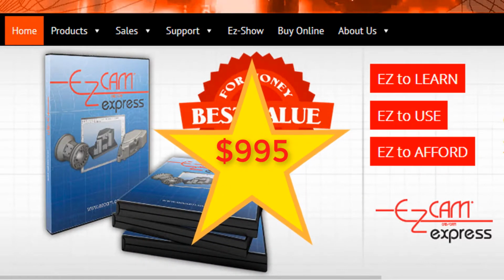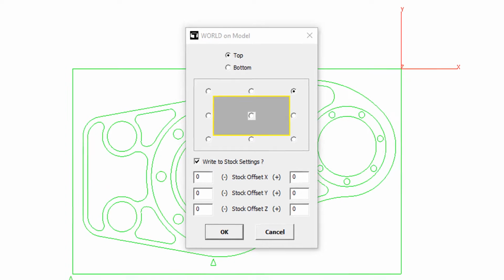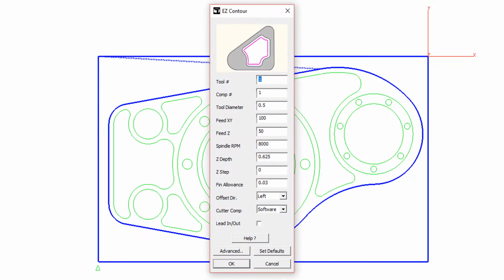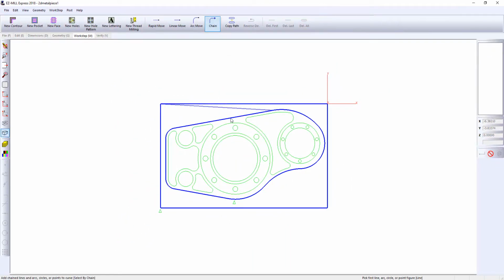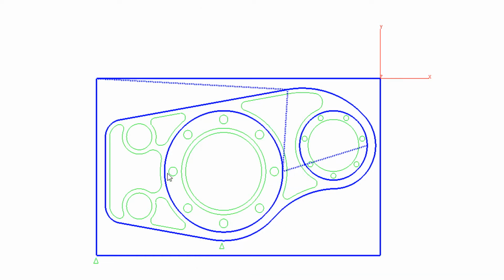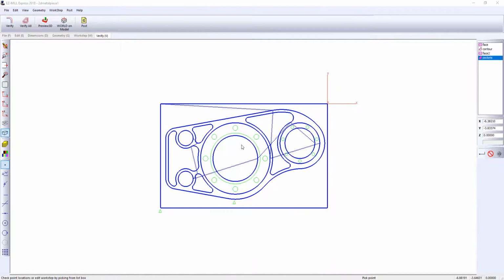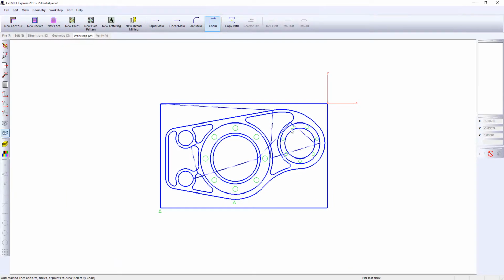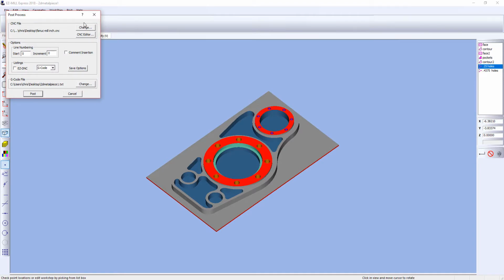EZ-Mill Express Overview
Import or create your own CAD model, select machining worksteps, verify toolpaths and finally post G-Code. All in few minutes with EZ-CAM Express